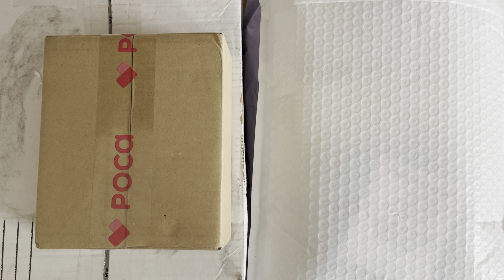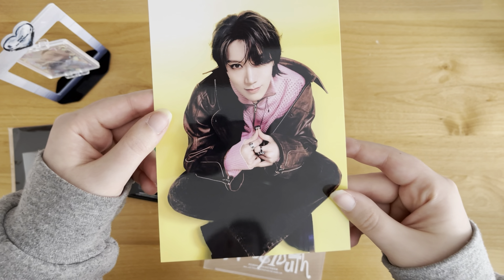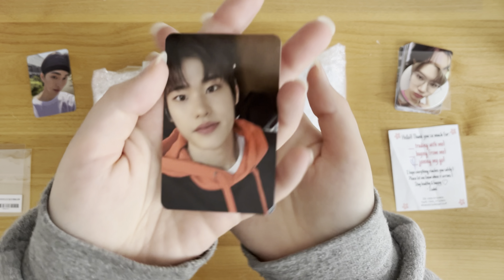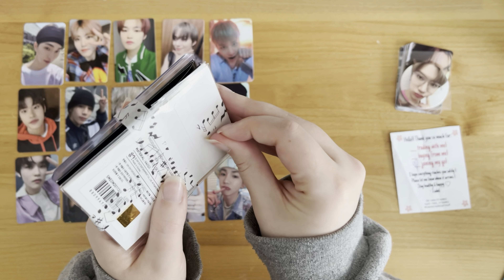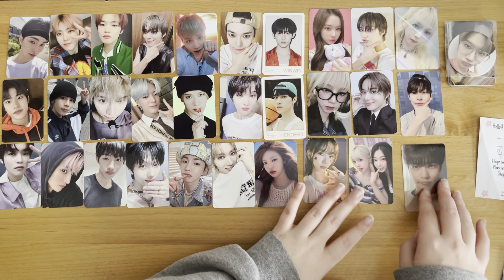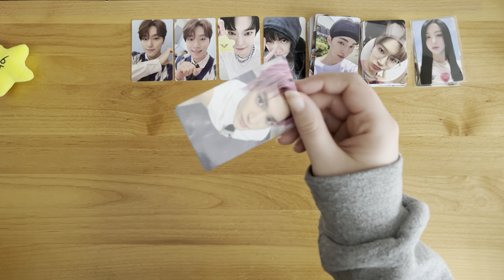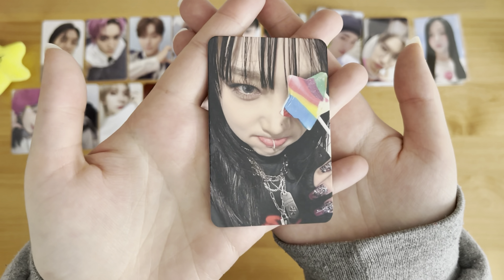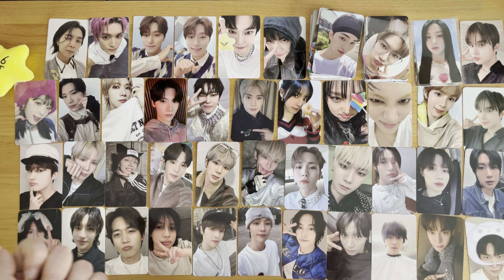huge photocard haul! ♡ pocamarket unboxing + opening packages ft. nct, shinee, aespa, riize & more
me: i'm downsizing my collection
also me: hauls almost 100 pcs in one video